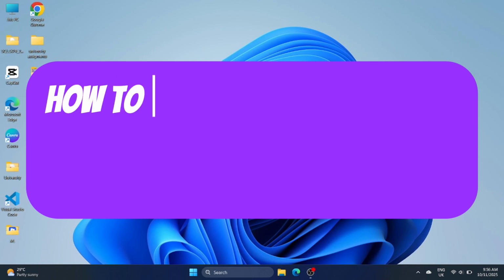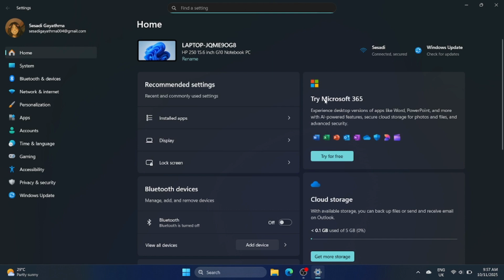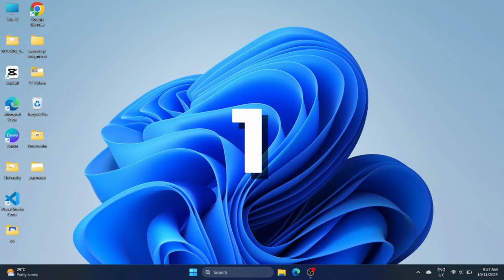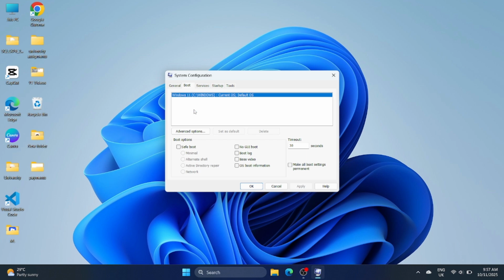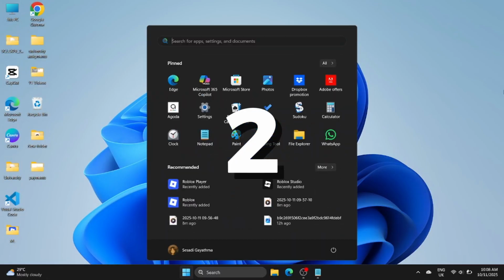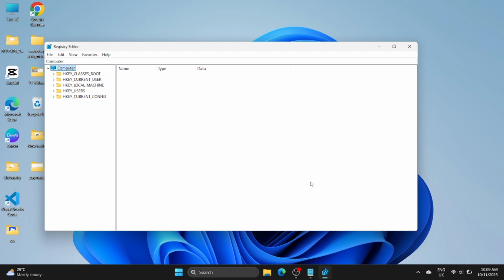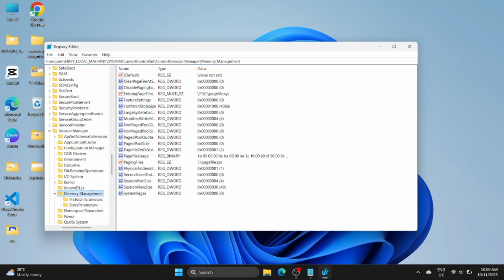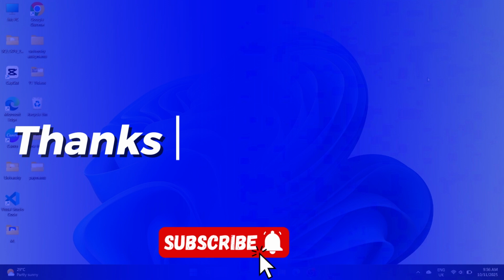How to Fix Usable RAM Issue in Windows (100% Working)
In this video, I’ll show you how to fix the usable RAM issue in Windows and make your computer use all the installed memory properly. 💻
If your PC says “8 GB Installed, 4 GB Usable” or something similar, this step-by-step guide will help you fix it easily!
I’ll show you two working methods — using MS Configuration and Registry Editor — to make your RAM fully usable.

code: HKEY_LOCAL_MACHINE\SYSTEM\CurrentControlSet\Control\Session Manager\Memory Management